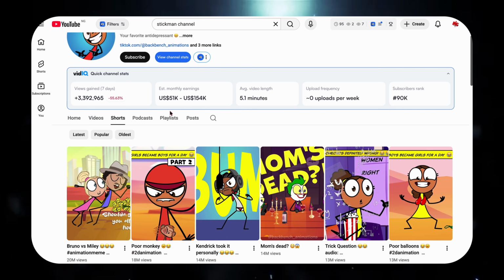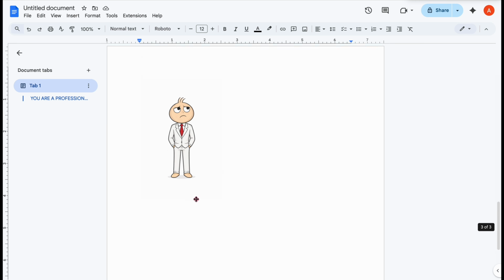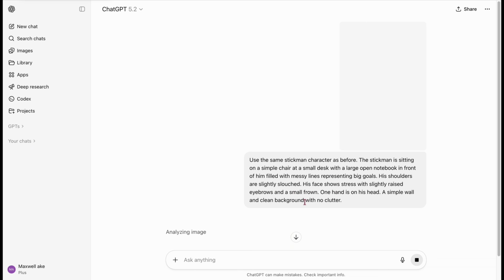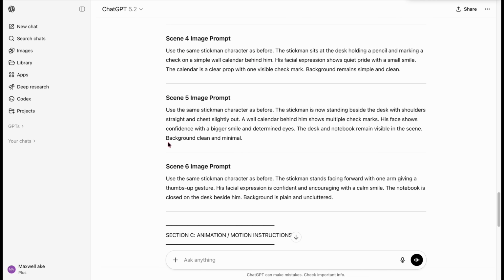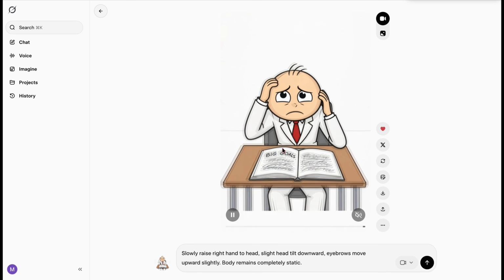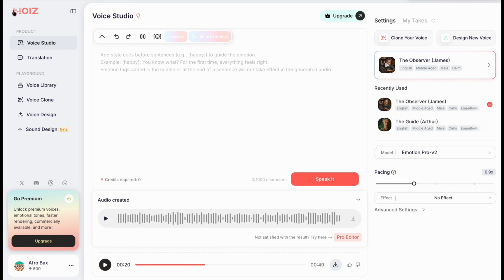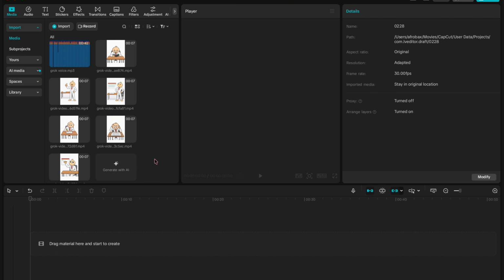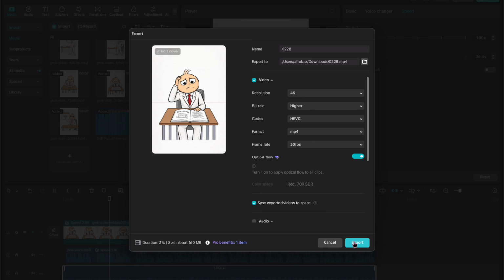How I Make Viral stickman Animations for any niche (100% free)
In this step-by-step tutorial, I’ll show you exactly how to create viral stickman animation videos for FREE — even if you have zero animation experience.

If you’ve been looking for a simple way to start a YouTube automation channel, grow a motivational page, or create educational content without showing your face, this is the perfect method.

This tutorial breaks everything down in a beginner-friendly way so you can follow along and start creating immediately.

✔ How to create stickman animation videos from scratch
✔ How to structure your script for viral engagement
✔ The exact free tools I use
✔ How to animate easily (no drawing skills required)
✔ How to edit and export professionally
✔ How to make your videos monetizable
✔ How to use this strategy in ANY niche

Grok Ai
Chat GPT

Here are the tools used in this tutorial (all beginner-friendly):

• Stickman / Animation Software (Free)
• Free Voiceover Tool (AI or Manual Recording)
• Free Video Editing Software
• Script Writing with AI

You don’t need expensive software. No Adobe. No paid animation programs. Everything shown can be done for free.

how to monetize animation videos